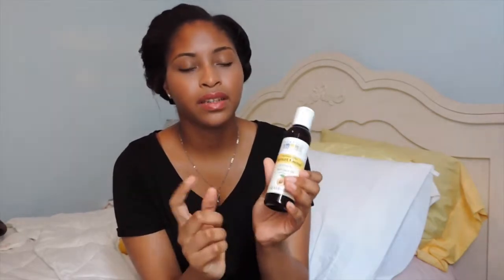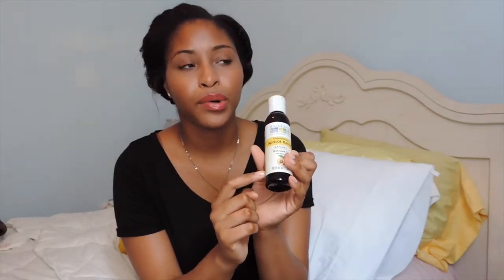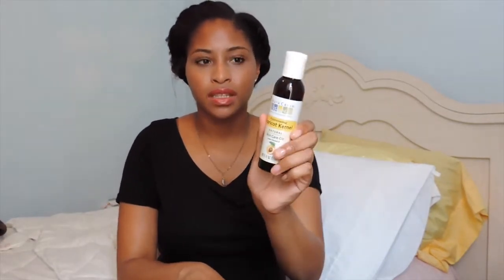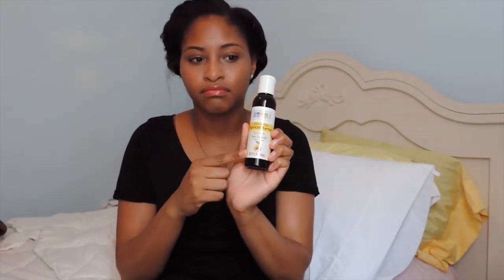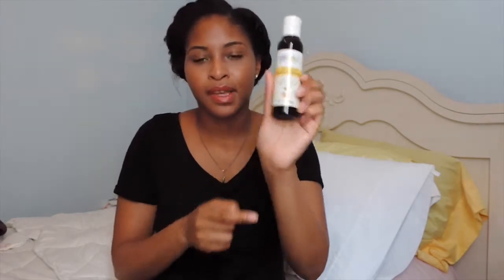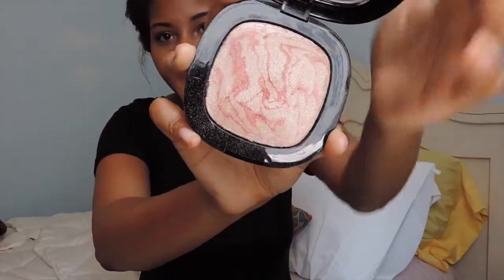June Favorites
This video features my June 2014 Favorites. I didn't want to just limit my favorites to beauty and fashion but a variety of other things :) Hope you enjoy it!!

PRODUCTS FEATURED
- Wet N' Wild Fergie Rose Champagne Glow
- Pink Armour Nail Gel
- Rimmel London Kate Lipstick 109
- Popcorn Indiana White Cheddar
- Zara Shoes
- Aura Cacia Rejuvenating Apricot Kernel Oil

PREVIOUS VIDEOS
- Bath and Body Works Semi Annual Haul